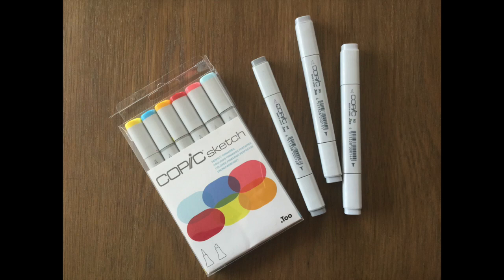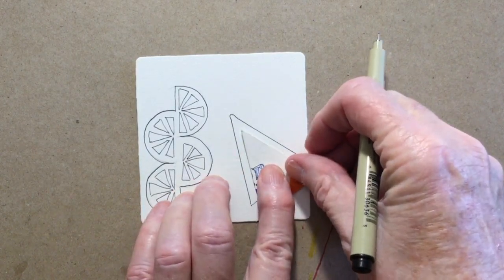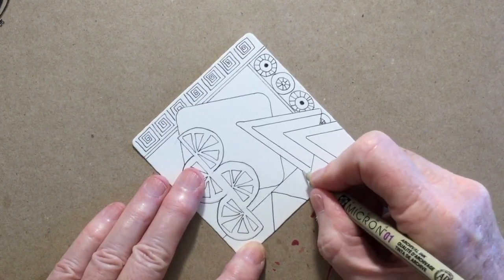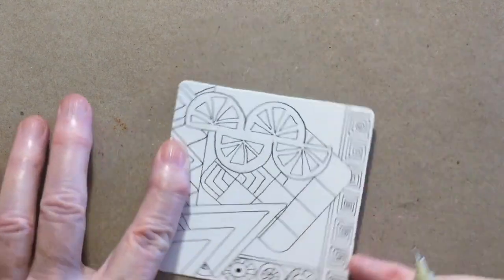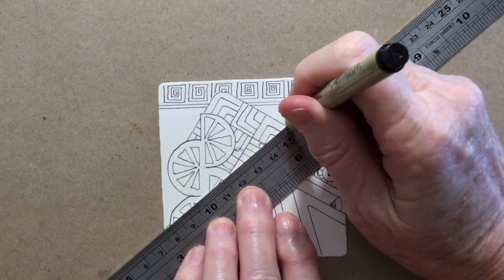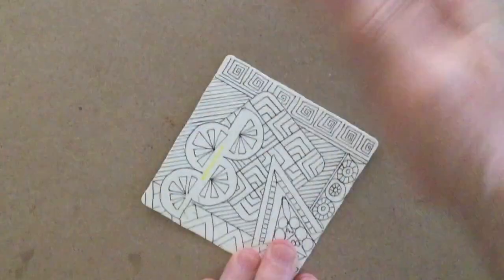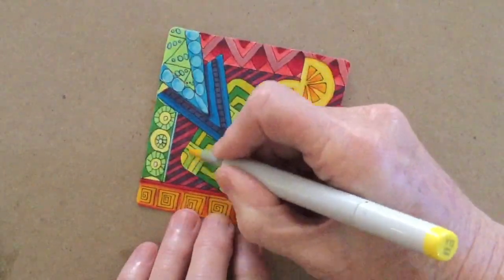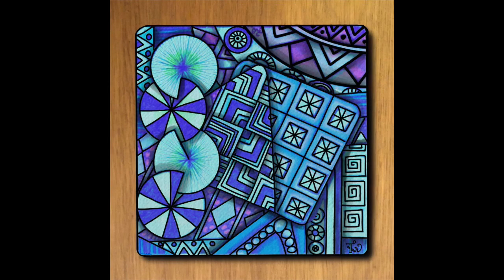Tangle with Tracy Anne - GEOMETRIC Patterns and ALCOHOL MARKERS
Join this fun tangle along project using geometric shapes and patterns. I demonstrate how to use alcohol markers in this video but any medium can be used.

Sorry but the Tangle with Tracy Anne Facebook group is no longer operational.